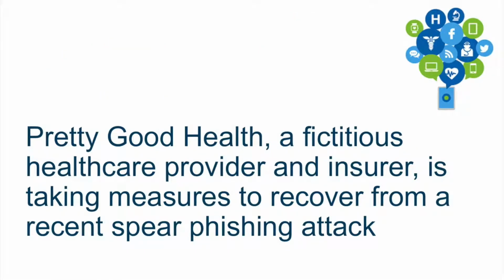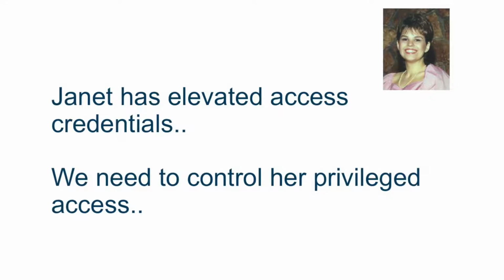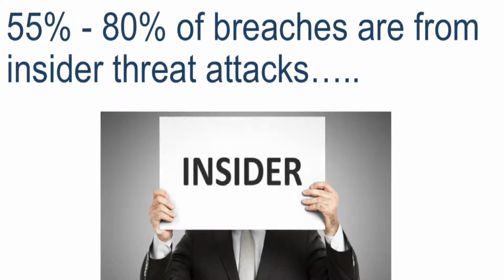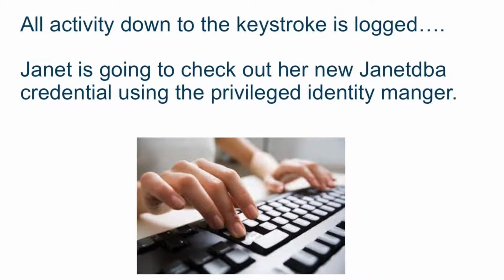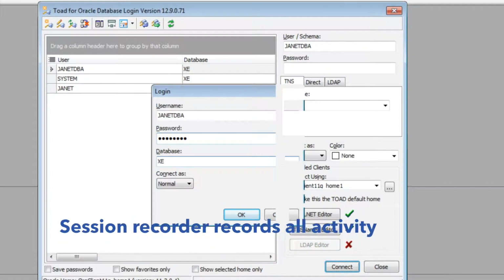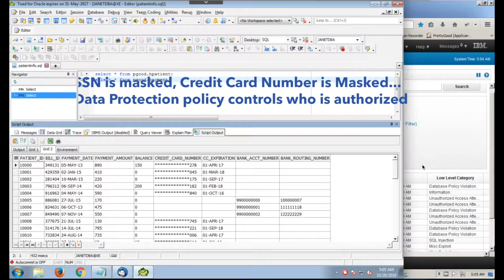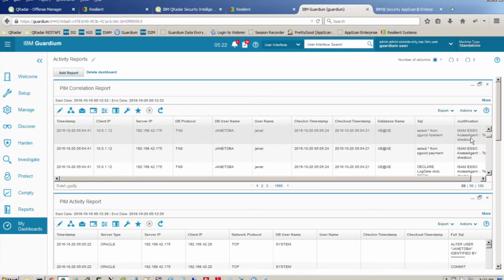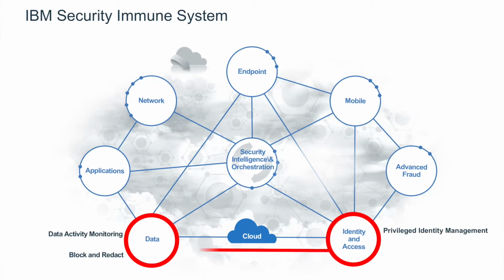Improve Insider Threat Visibility with Guardium Data Protection + PIM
Learn how you can combine privileged identity management with data protection to improve visibility into privileged user activity. Another example of the IBM Security Immune System.